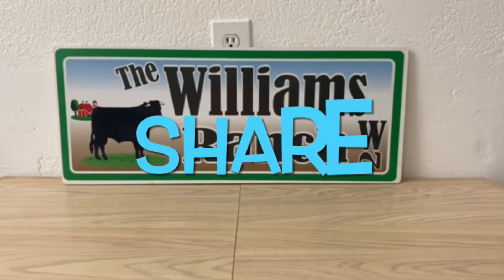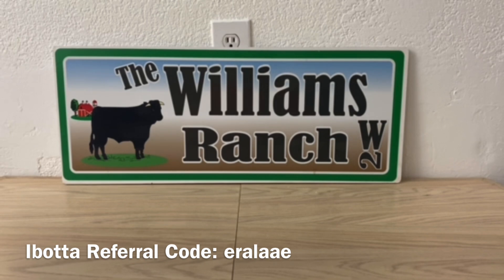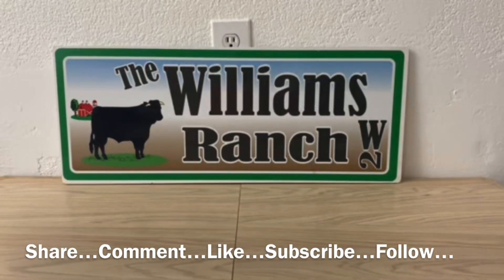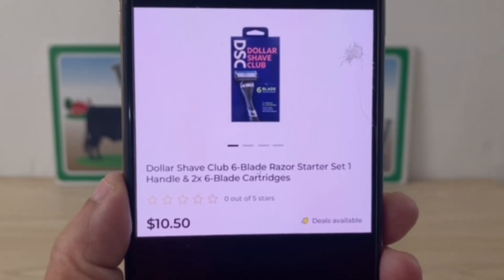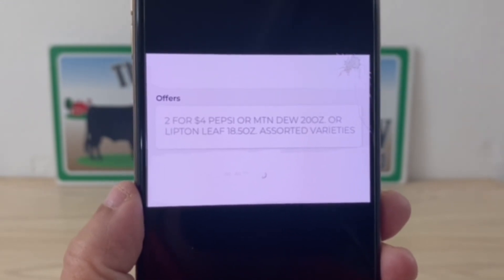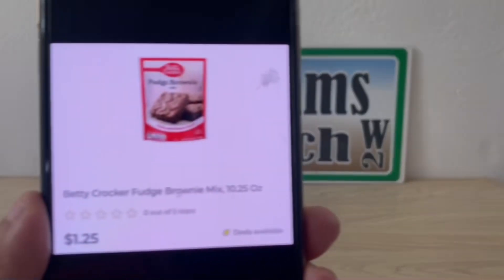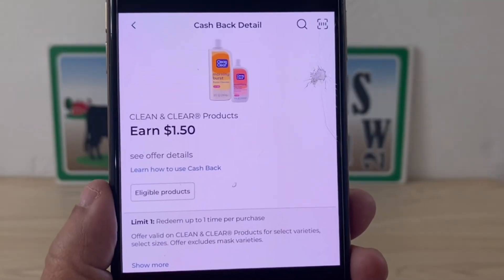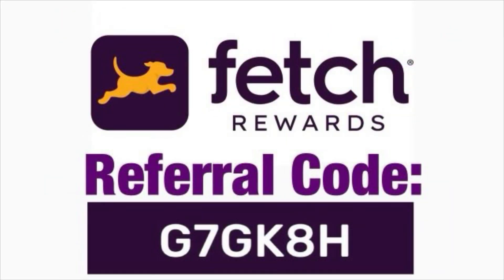2023#786😱Dollar General Couponing‼️DG CASH BACK GLITCHES‼️Must Watch👀👀